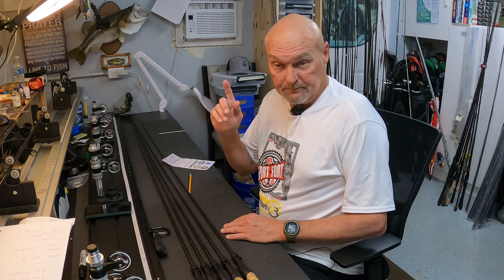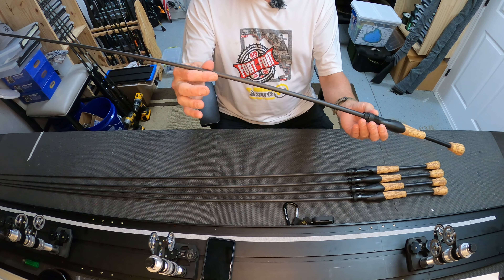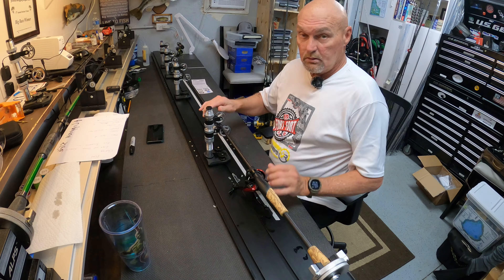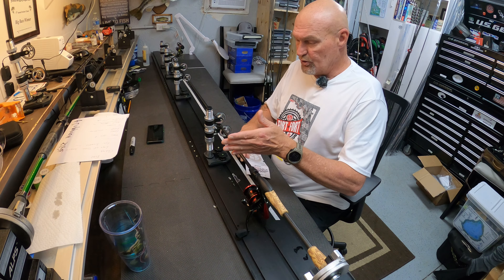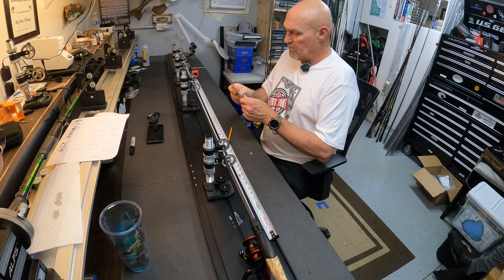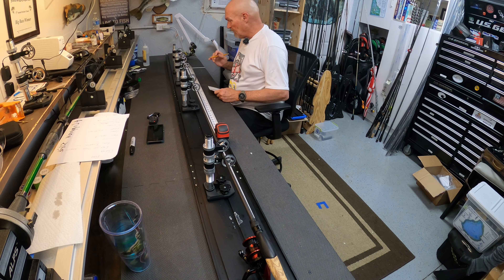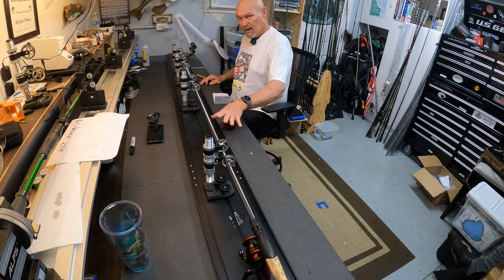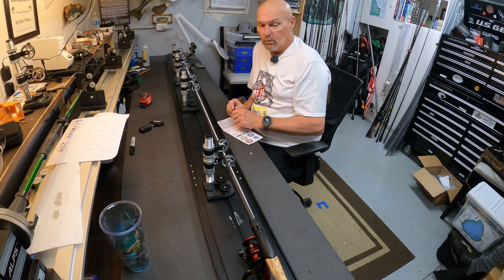Rod Building 201 - Five Wishes - Part 2 - Guide Layout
American Tackle MicroWave Air Guide layout.